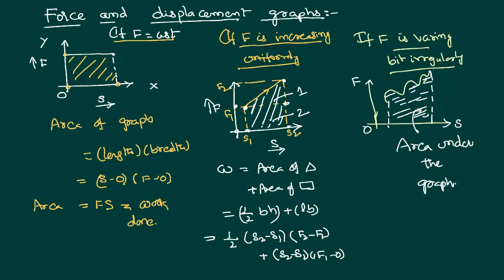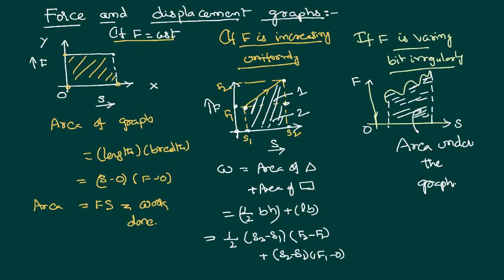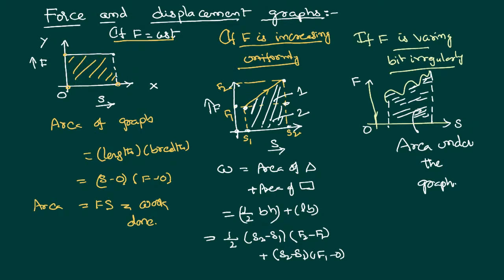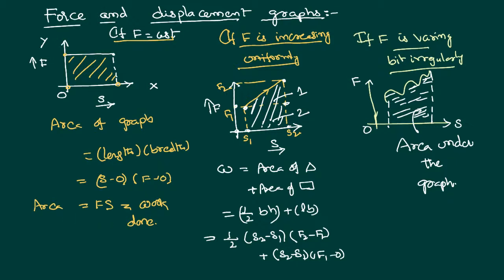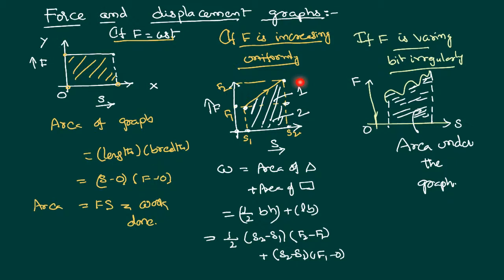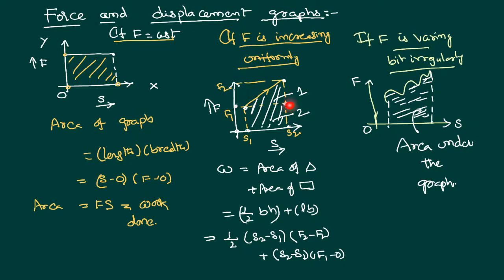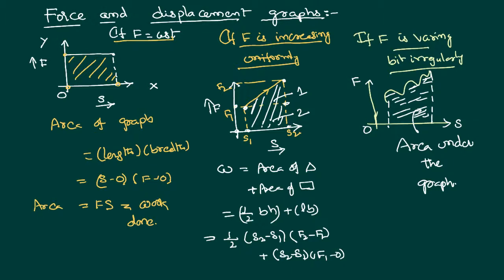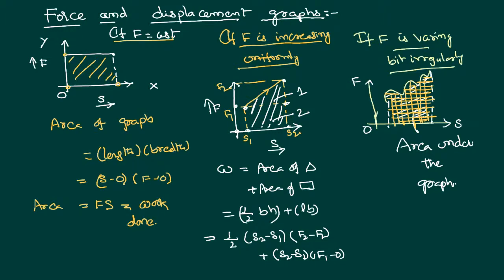Work done from Force and Displacement Graph Concepts for JEE AND NEET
Work done is equal to the area of the curve under force and displacement graph. We can use basic mathematics to find the area of the graph. This concept is explained here in this video, this concept is explained in just 3 minutes. Area of force and displacement graph gives work done in that case and hence we can measure work done this way too.

0:00 Graph when force is constant
1:35 when force is varing graph between force and displacement
2:50 when force is changing irregularly